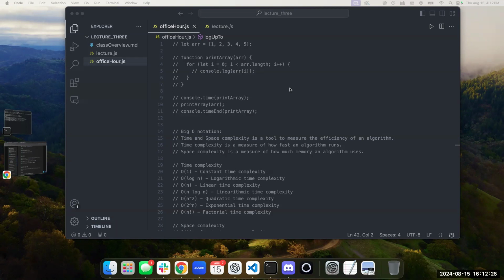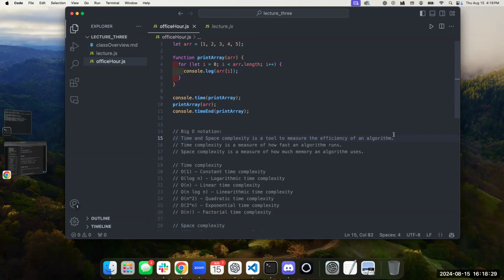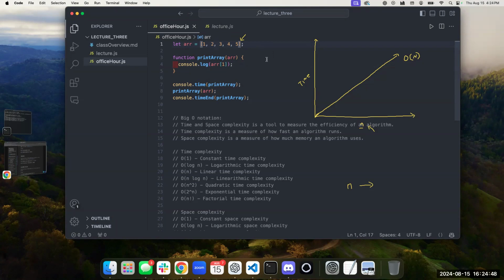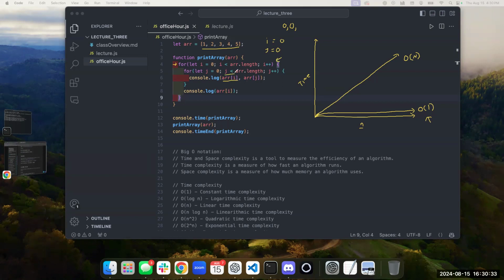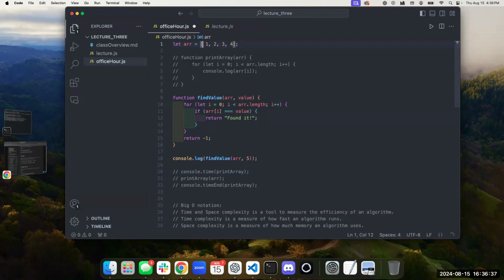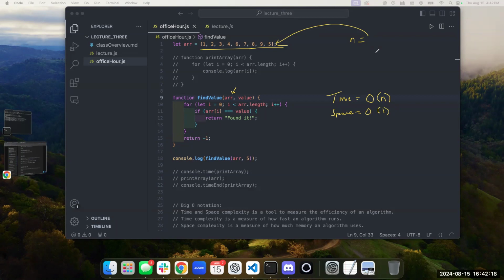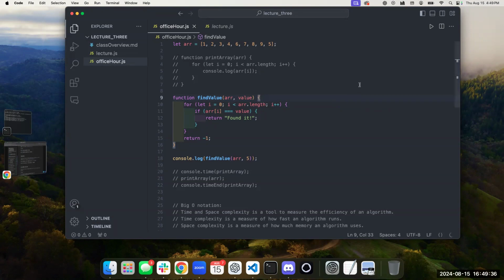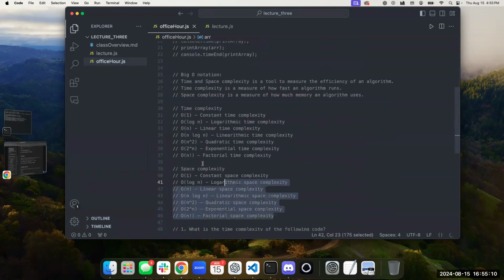Week One | Day Three OH